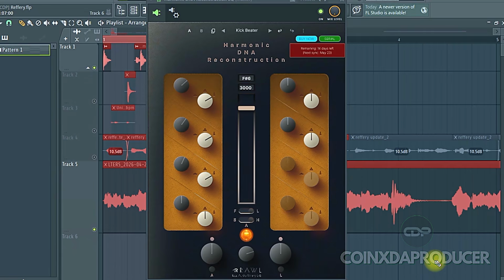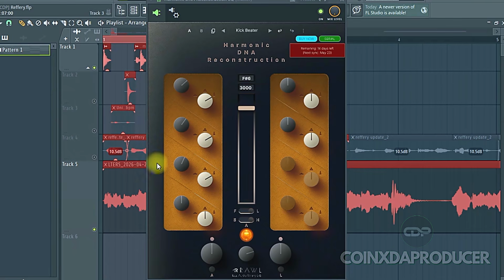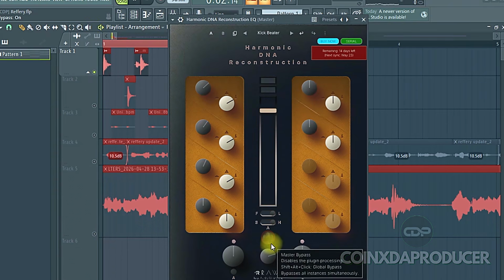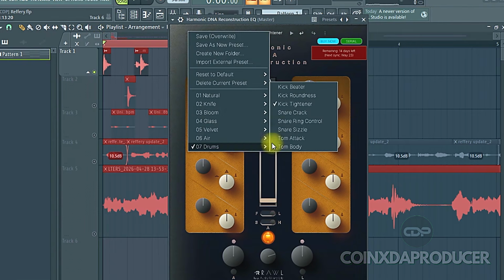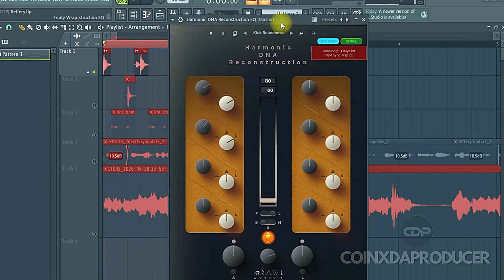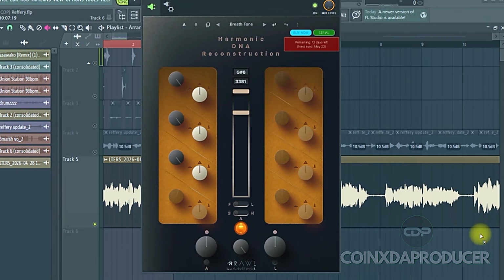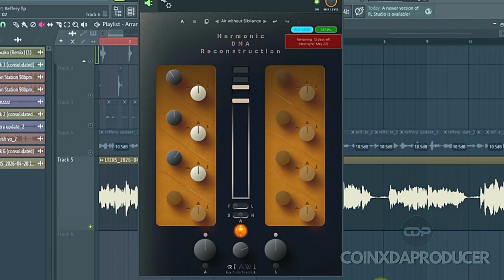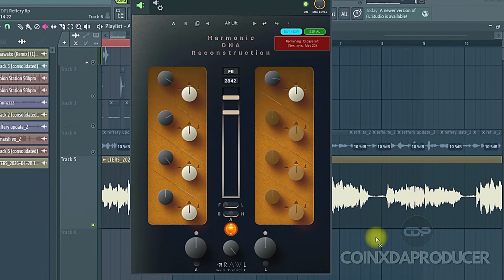This EQ Plugin Discovers Your Audio’s DNA | RAWL Harmonic DNA EQ Review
Wondering how to sculpt your mix without destroying the fullness of your samples? In this video, we review and tutorial the RAWL Harmonic DNA Reconstruction EQ—a powerful, VST plugin that targets the core pitch (fundamental frequency) and dynamically manipulates specific harmonic overtones from the 2nd to the 9th harmonic.

Unlike traditional equalizers that apply broad frequency changes, this specialized audio processor shapes the timbre character and perceived presence of an instrument or voice based exactly on the note being played. Watch as we put it to the test on drums (kick and snare), vocals, and analyze its behavior using a sine wave visualizer.

Harmonic DNA Reconstruction EQ is available for macOS and Windows in VST3 and AU plugin formats for the introductory price of $69 with coupon code LAUNCH69 until June 15, 2026 (Reg. $129).

📌 TIMESTAMPS
0:00 - Introduction to Free VST Plugins for Music Production
0:41 - What is RAWL Harmonic DNA Reconstruction EQ?
1:45 - Plugin UI & Controls Explained (Decibel, Q, and Frequency Range)
2:17 - Testing on Drums: Kick Drum Presets (Kick Roundness)
3:16 - Testing on Drums: Snare Drum Mixing Comparison
4:40 - Testing on Vocals: Air Without Sibilance Preset
6:10 - Final Thoughts & Subtle Harmonic Manipulation Analysis
6:28 - Testing on a Sine Wave with a Visualizer
8:40 - Outro & Free Plugins Playlist

If you found this audio engineering tutorial helpful, make sure to leave a like, share your honest thoughts in the comments, and subscribe for more free plugins and paid plugin alternatives!

MY AFFILIATE LINKS:Get Plugins Cheaper + Support the Channel are the current January 2026 New:Delay Rings 8bit (Japan) (70% Off - Was $39.90 / Now $12) | Ends February 12th deals:Best Of: Dubstep Sounds Bundle (94% Off - Was $297 / Now $19.90) | Ends February 5th Bundle: Ableton Templates (95% Off - Was $850 / Now $49.90) | First 100 customers only Bundle V4 (92% Off - Was $4490 / Now $399) Free Plugins & Vocal Tips Playlist on Instagram/TikTok for quick tips